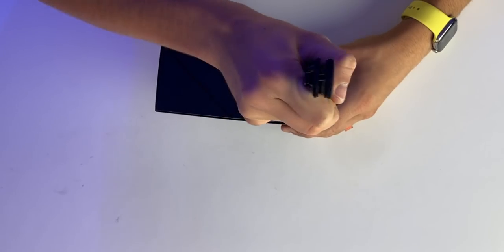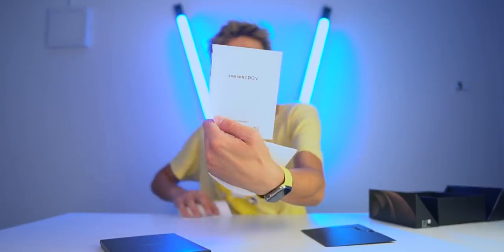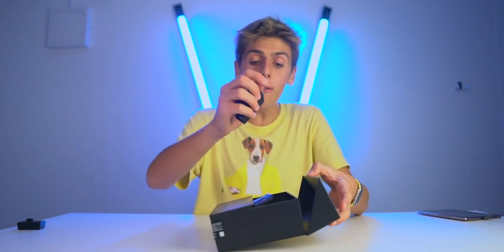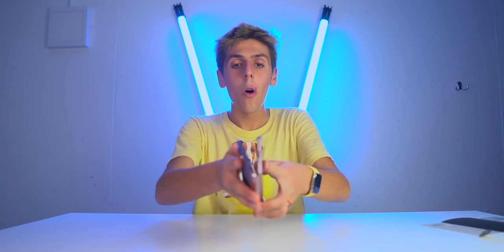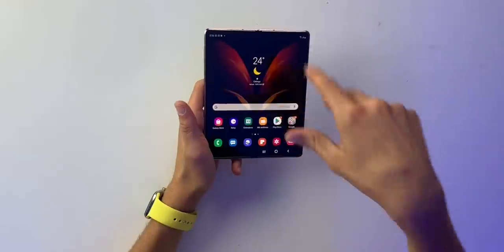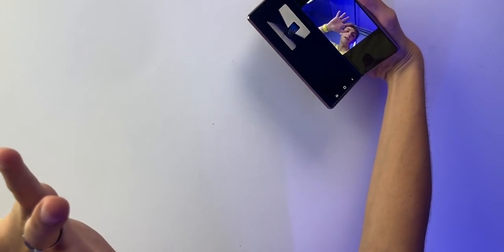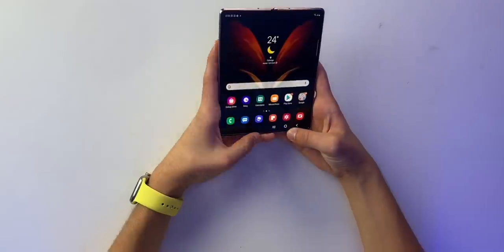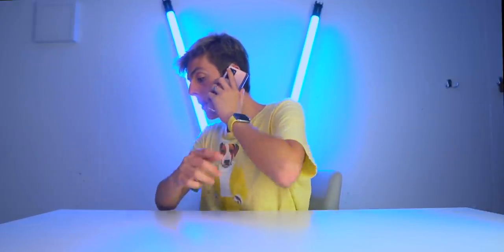🤭 Apple Fanboy UNBOXES the Galaxy Z Fold 2.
In this video I will be unboxing the Samsung Galaxy Z Fold 2. I review all the new features and get some hands on with Samsung's latest foldable phone. This week i'll be making some apps and gaming videos with the Z Fold 2. Let's talk about the price, the trailer, the specs, the apps, and more from an Apple fanboys perspective.